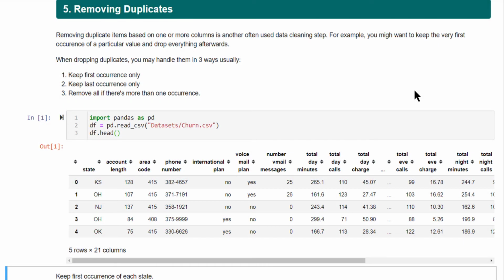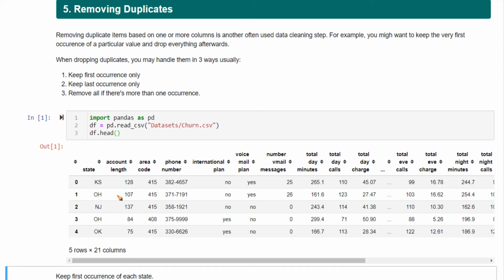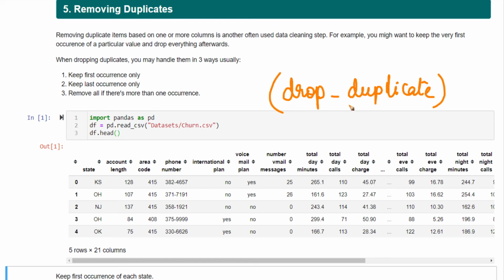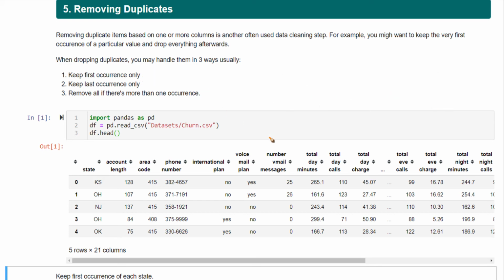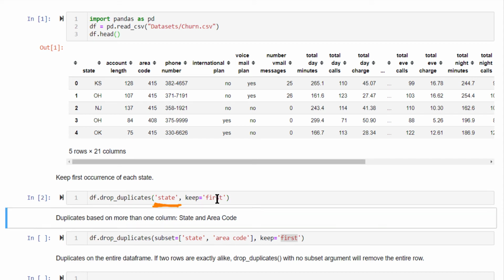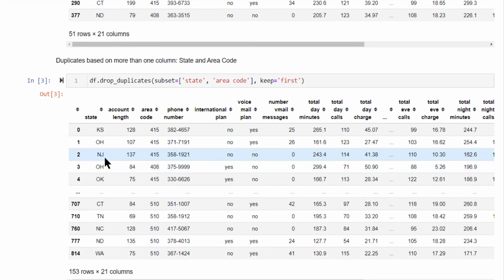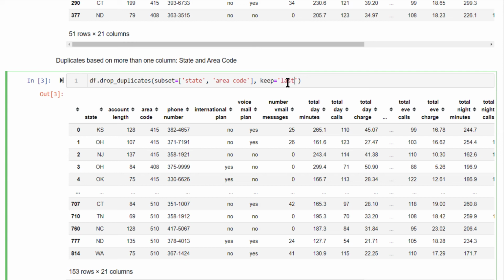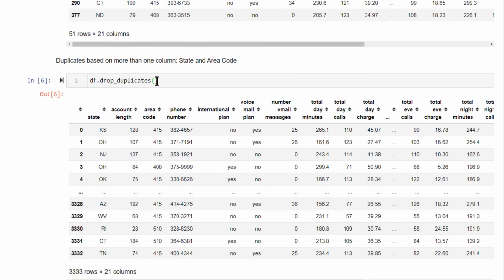How to Remove Duplicates in Pandas DataFrame | #16 of 53: The Complete Pandas Course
Another very useful data wrangling activity is removing duplicates from your data frame.

Now, the definition of duplicate can vary from use case to use case, generally what is referred to as a duplicate row in your data primers. If a given row contains all of its values to be exactly the same as another row in your data frame, a two rows contain all of these values are same, right, all the values in all the columns are same, then these two can be considered as duplicates.

These two rows, by the way, are not duplicates, of course, but that is the definition. But besides this, you might also want to consider a case where suppose, based on only these two columns, say there is another row where state value equal to case and account length also equal to 128, then this row and the other row I just mentioned, are considered as duplicate, other values may change.

But based on these two columns, those two rows will still be considered as a duplicate, right? These are different cases that we can do using pandas. And all of this is possible using this one single function called drop underscore duplicates.

And when dropping the duplicate, there are certain other cases, you might want to keep the very first occurrence, you might want to keep the very last occurrence, you might want to delete all the occurrences also, right. First, keep the first keep the last or delete all the occurrences.

These are the different ways of removing duplicates, as well. Let's run and see the cases. So we have the data frame, you're using this JSON dot CSV itself. Now we want to drop duplicates based on the state column alone, let's run this and see the output.

Now here in this output, this should contain as many states that are existing in the United States. So there are 51 rows, none of these rows will have the same value for state column in any other row, that's guaranteed here.

Likewise, suppose if we want to consider two other rows, say state and area code, in this output, none of the rows will have the same exact values for both state as well as area code here. Alright, so that's the output of this.

Now, instead of keep this one keeps the very first occurrence of a duplicate row. Alright, you could change this to last, notice the output here, in this version, the first version there are 123 rows. Now I am changing it to last let me run this now. Here are also the same 153 rows only comes as an output, what the different rows are selected, that is the last occurrences are selected.

Likewise, an alternative is you may want to completely remove all the duplicate rows. No such rule exists in this data frame. Right. So this is another case.

Now if you remove all of these arguments, and run the default, now this will consider a row as a duplicate only if all the columns in a given row has an exact match with any other row. So those are the different ways we deal with duplicates.